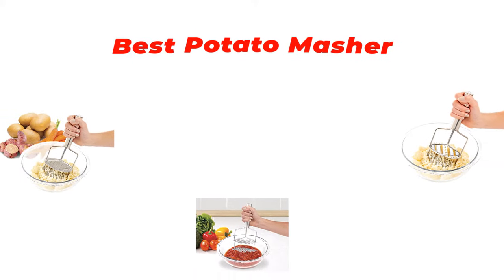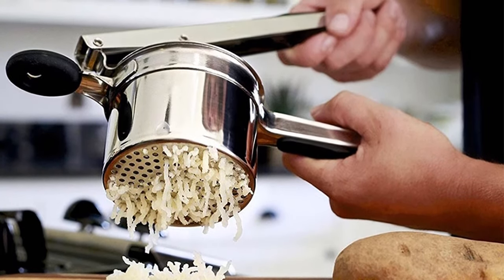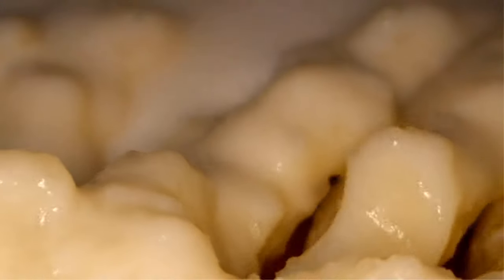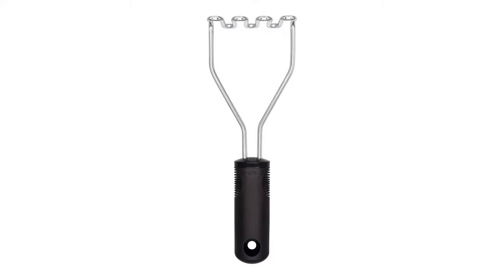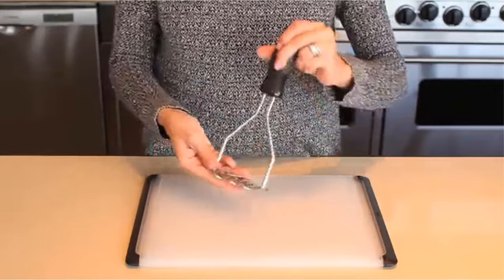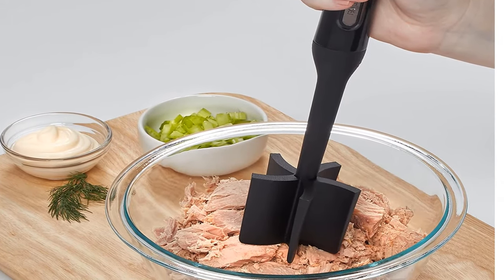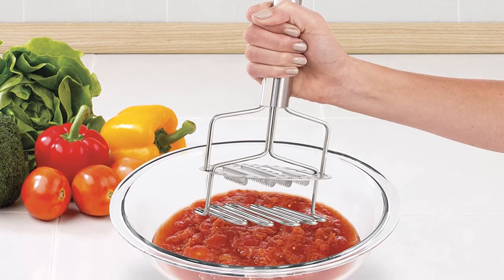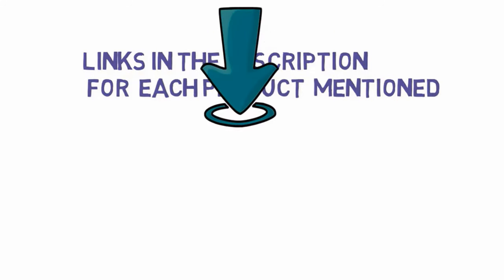✅Top 5: Best Potato Masher 2023 With (Buying Guide)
Best Potato Mashers 2023